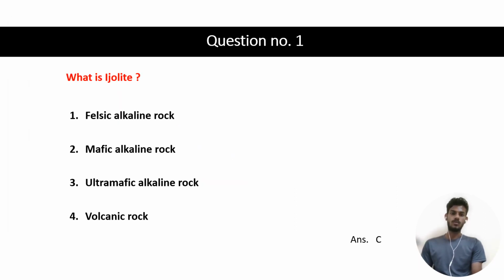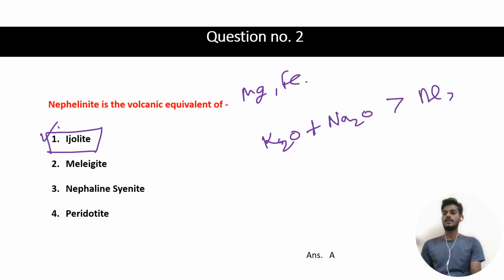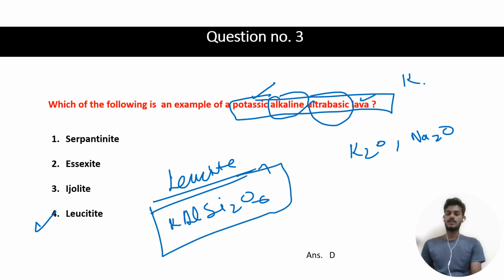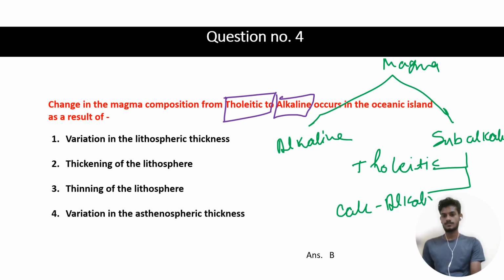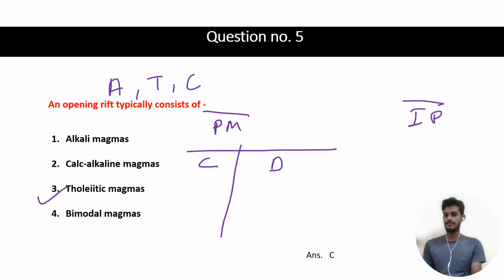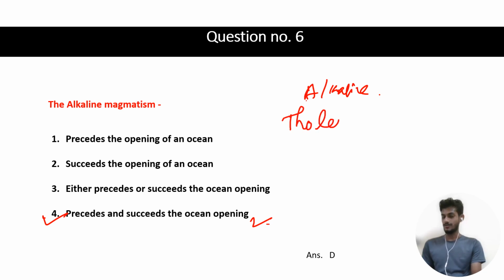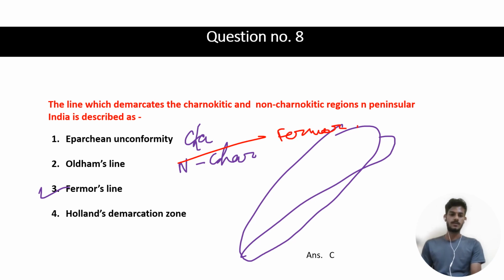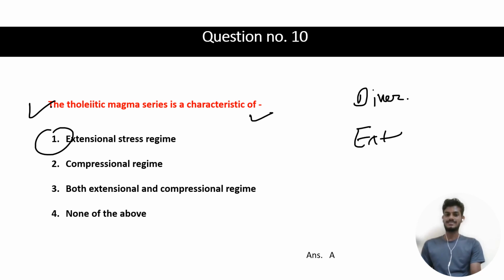IGNEOUS Mcq's ( 01-10 )